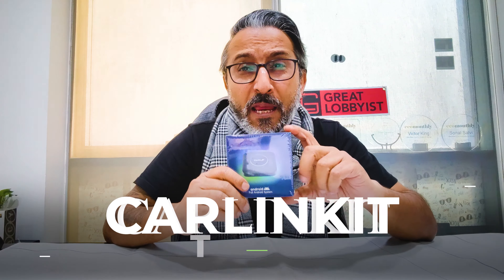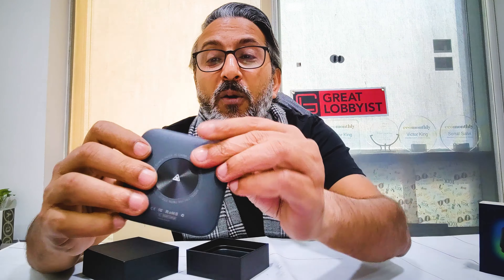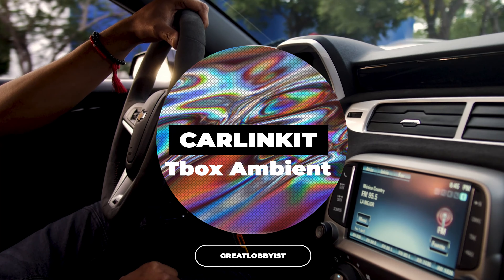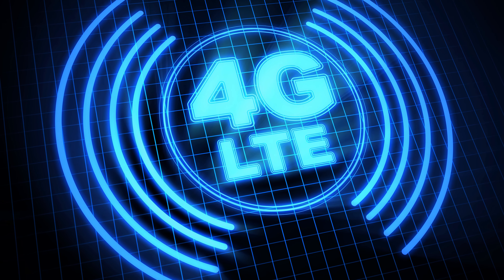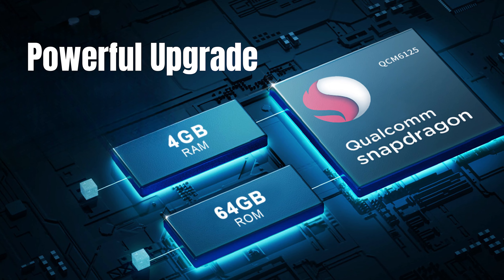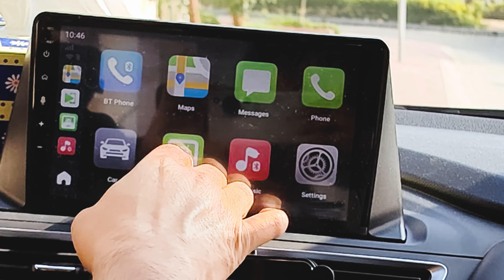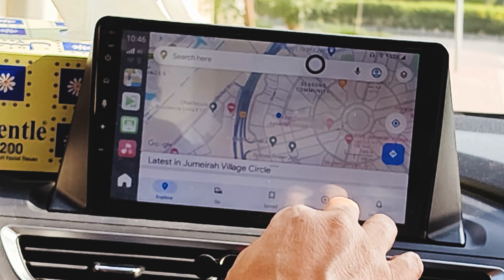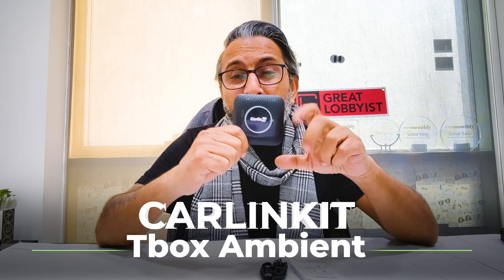CarlinKit TBox Ambient- Change your Car Console to Android System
CarlinKit Tbox Ambient
Amazon UAE
Amazon KSA
Amazon India

CarlinKit Tbox Ambient
Turn your Car’s Central control to Android system in seconds
One screen | multiple displays| dual-screen interaction - Cell phone / car screen | independent display,
Two systems, a variety of ways to play, so that the car machine to say goodbye to monotony, Cell phone and central control interface do not interfere with each other, independent operation!

Qualcomm Snapdragon 6225 mobile platform| 6nm technology

Non-destructive upgrade
Continued operation of the original car control
No need to disassemble the central control/car screen, car box plug-and-play
Can also be used with the original car knob/touch screen/steering wheel buttons

Mobile Cinema
Support a variety of video APP, a large number of film resources at your leisure to watch,
Support downloading games to play online, so that your journey is no longer boring

More systems
Open a new intelligent experience
Built-in wireless CarPlay | wireless Android Auto

Multiple satellite navigation systems
China Beidou + US GPS + Russia Glonass， Triple positioning, online map for your navigation, avoiding congestion， Quick response to the road, travel smoothly, Let you travel without worry

Multi-colour ambient light
Customise your favourite colours to give off a dazzling light in the darkness, Supports switching the light on/off

4G Network Access
One card is convenient and quick, built-in 4G all-networking module, supports traffic Internet/WiFi hotspot networking, online video, experiences unlimited fun